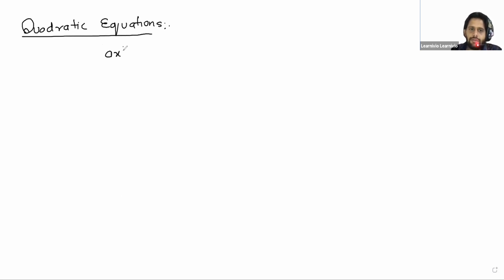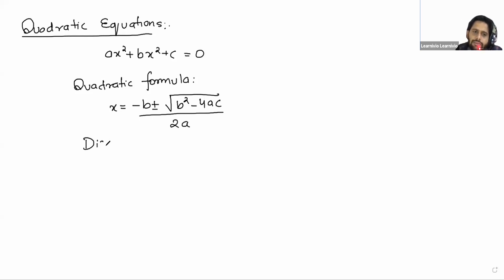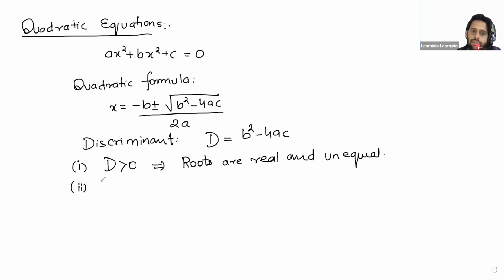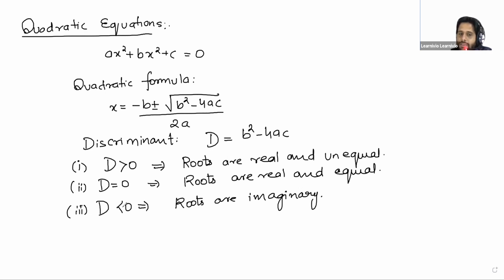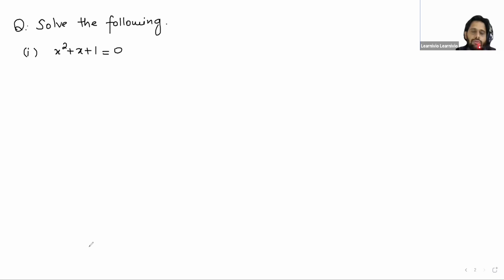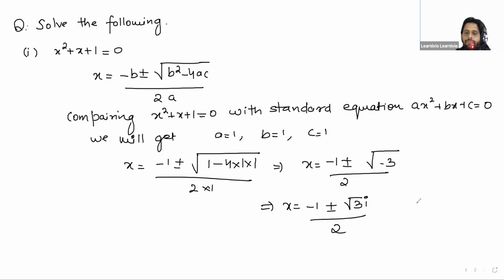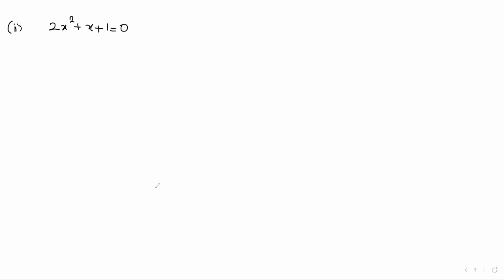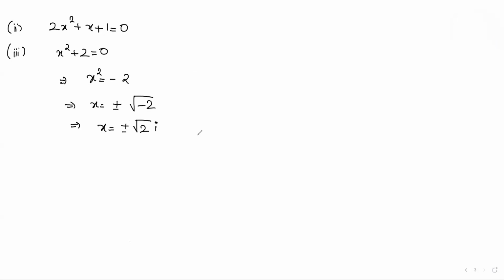Learnivio | Quadratic Equation | Complex Number | Lect 7 | Riyadh Batch 1 | 30-10-2021